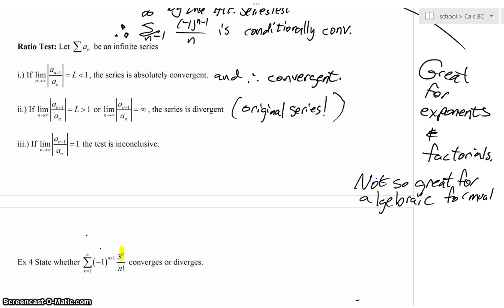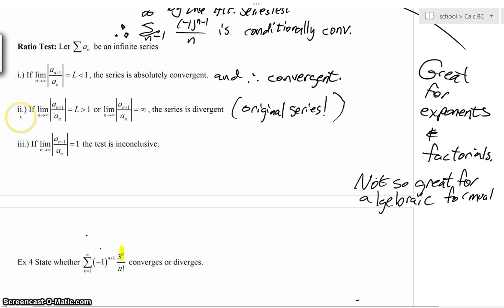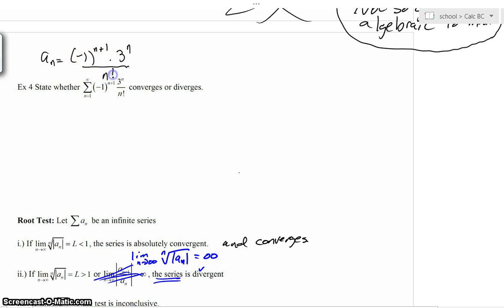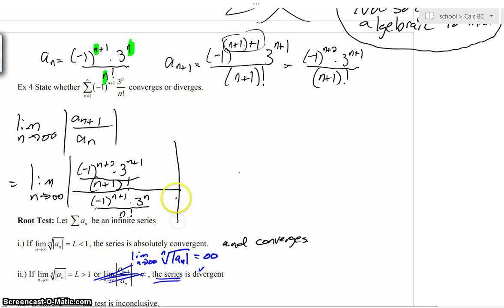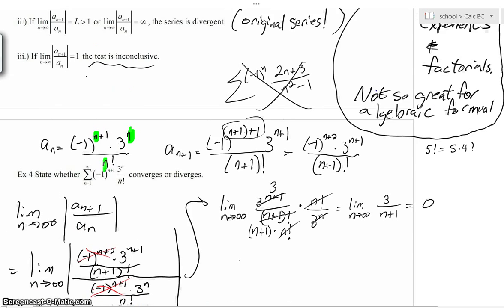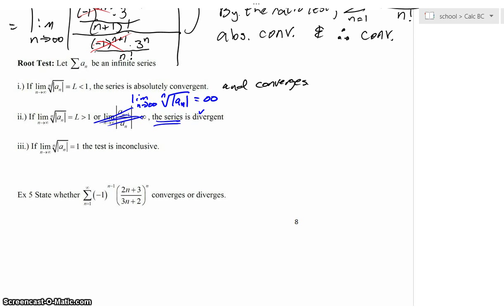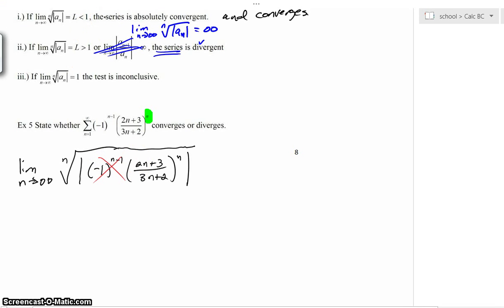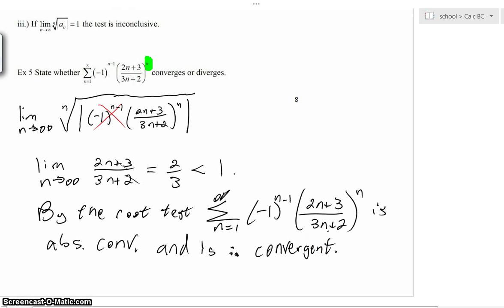12 6calcbcpart2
Absolute convergence, conditional convergence, the ratio test and the root test.